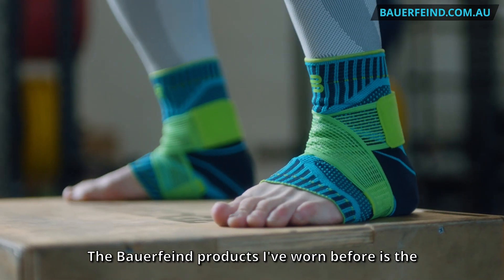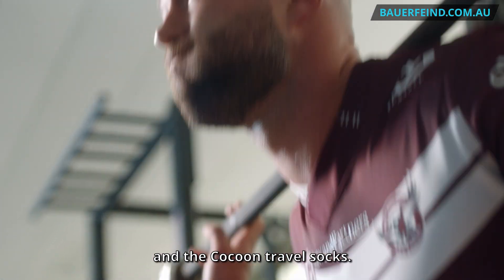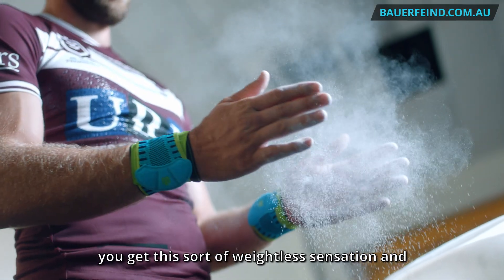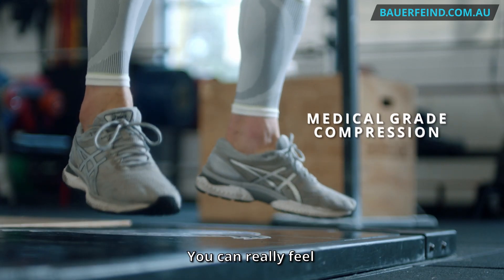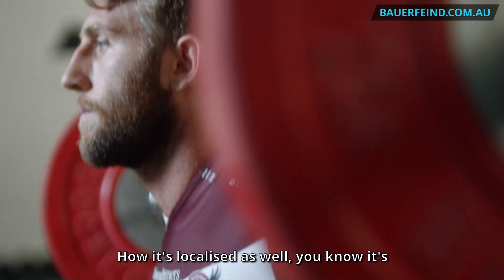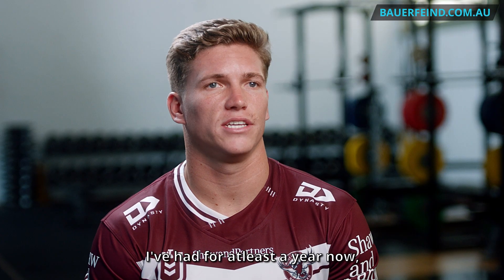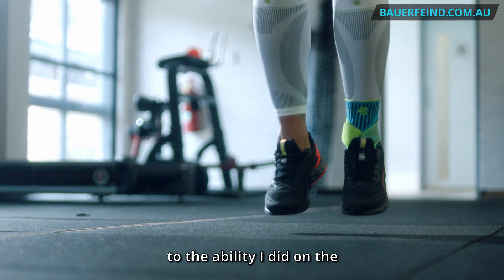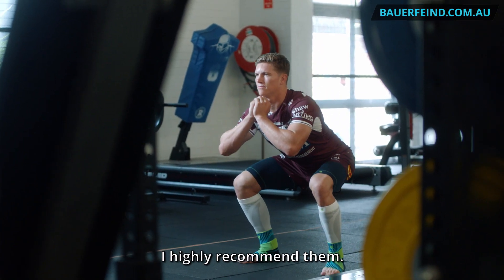Reuben Garrick and Bauerfeind Performance products | Manly Sea Eagles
Bauerfeind is proud to be compression and recovery partners of the Manly Sea Eagles.

Meticulously designed and manufactured on-site in Germany, our compression range delivers clinically effective, graduated compression to boost blood flow and reduce muscle vibrations.